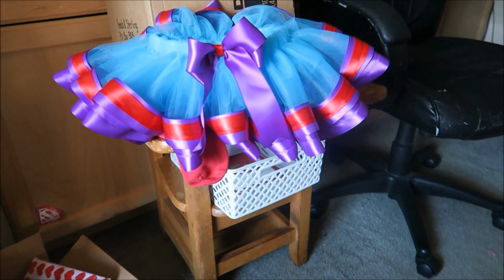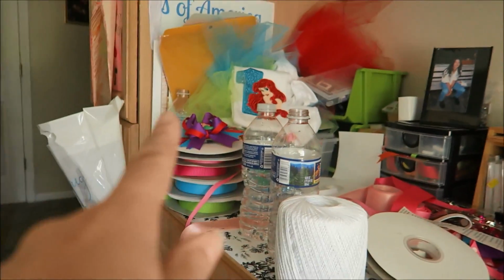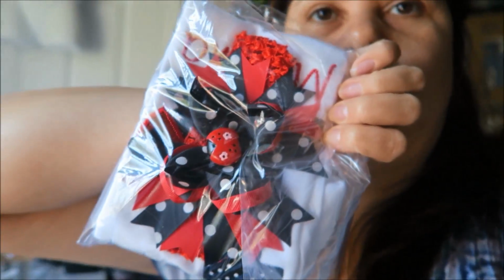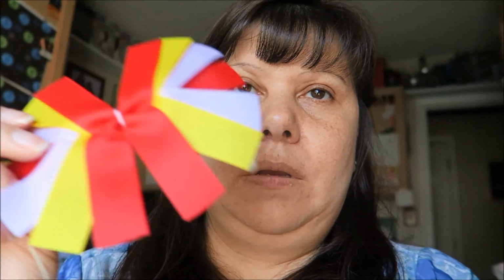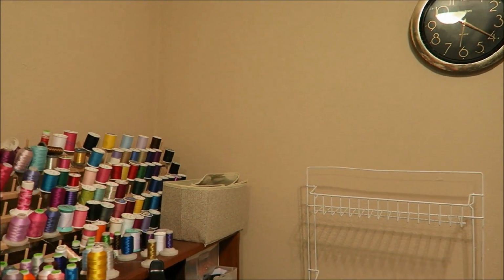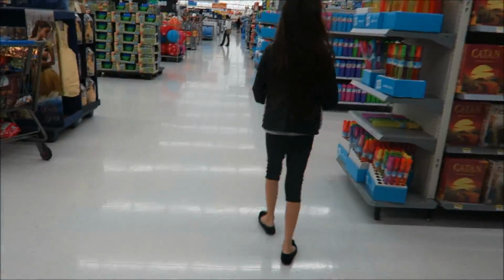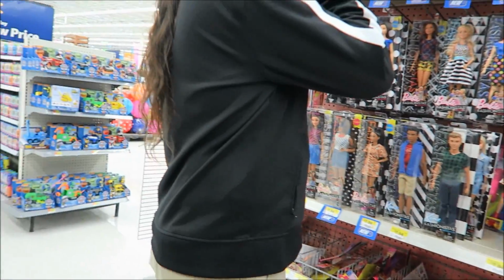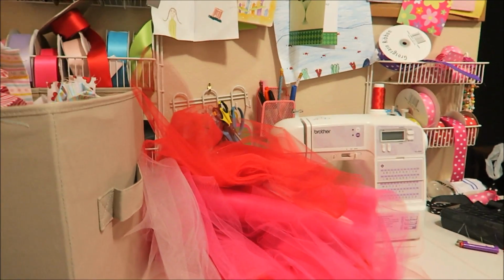Have you ever stepped on a ketchup packet? March 23 2017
Daily vlog- day
I am a mother of 3, I run an online boutique called Tulle Time. I make tutu's, embroider, sew, make hair bows and other crafts. Me and my daughter Sterling love to daily vlog. Most of my vlogs are of my daily life running a business and taking care of my family.

Sterling's Birthday is Feb 9th
Mail- Post card exchange
Pamela & Sterling

Camera use Canon G7X

FAQ-
Where do I buy tulle and ribbon? Giftsintl.com or hobby lobby
What embroidery machine do I have? Brother PE-770
What sewing machine do I have? Brother SQ-9000
What needles do I use? Singer 90/14 universal (From Walmart $1.98)
What brand of thread do I use? Sulky or Coats & Clark
Where do I buy my thread? Joanns
Where do I buy my glitter canvas? Hobby Lobby or Mikriworld.com
What software do I use? Sew What Pro